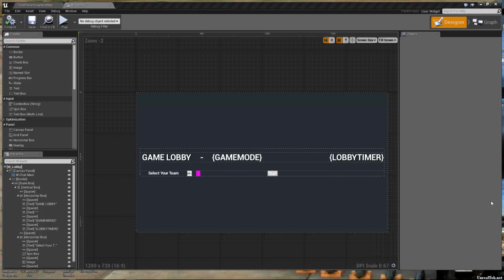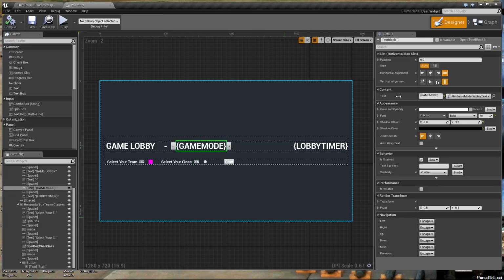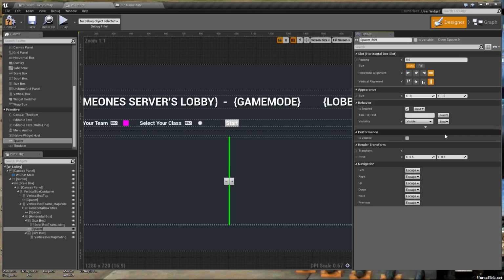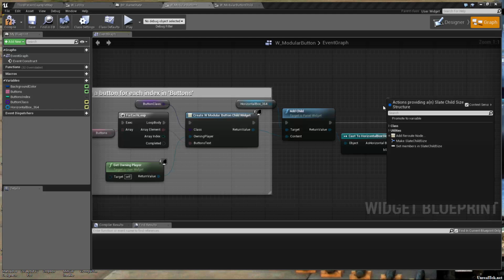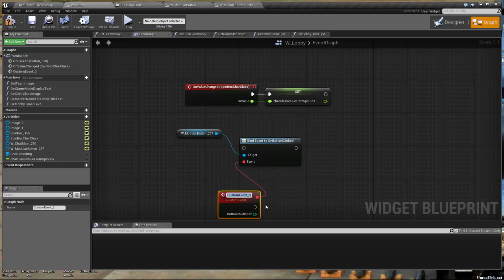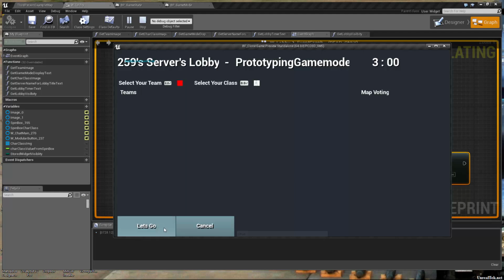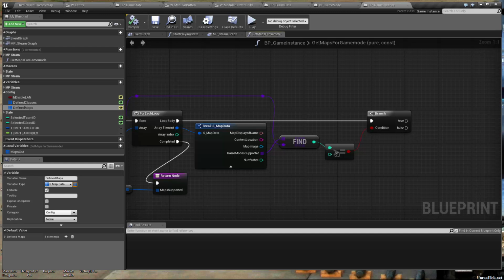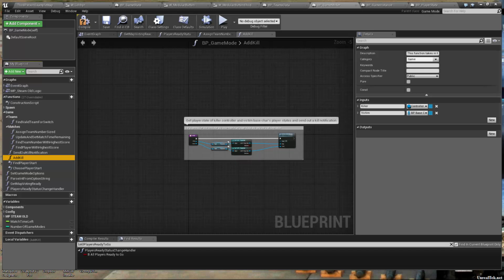Battlefield 2 Clone in Unreal Engine 4 - 12 - Finish Lobby & Setup Map Voting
Doing some more widget work we finish laying out the lobby prototype, create a modular button system to allow keyboard and gamepad input later on, and setup the basics for map voting and a structure for maps (display name, location, image, votes & supported game-modes). I've got a request for 13 to have a killboard setup thus episode 13 will be player kills/deaths being counted and we'll try to fit friendly fire in plus a nice ragdoll death and kill cam. Any other requests throw em in the comments.